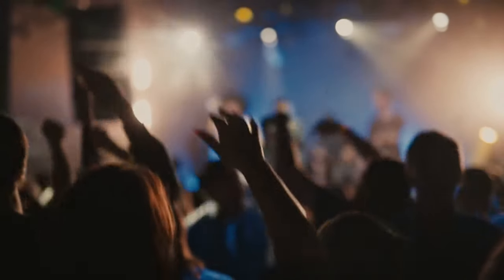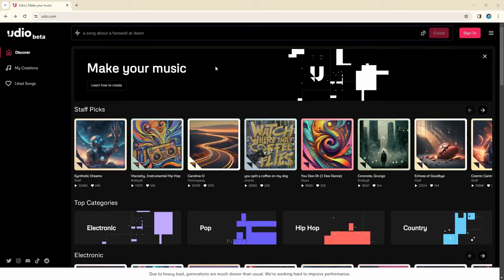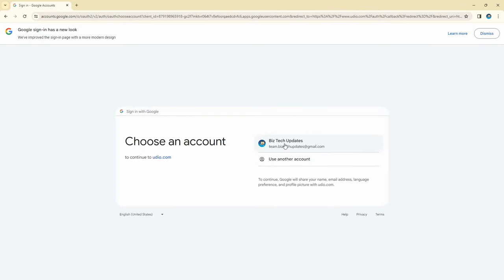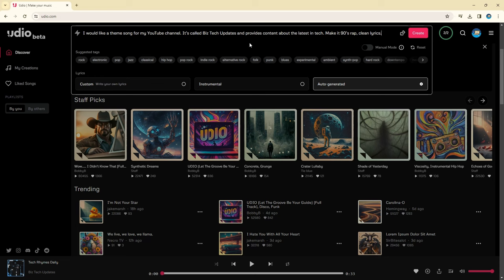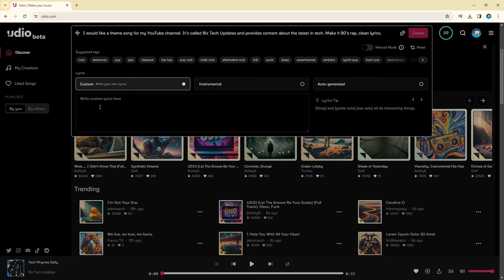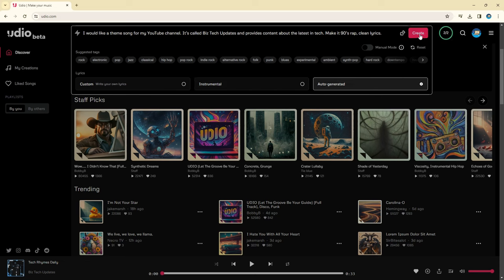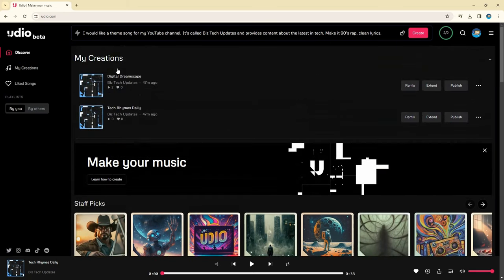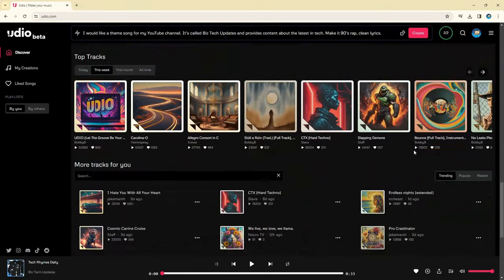Create Your Own Hit Song with AI in Seconds!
Discover the future of music creation with AI! Join us as we explore an innovative tool that lets you compose your own songs, complete with lyrics. From setting up an account to crafting your first song, we walk you through every step. Follow along to unleash your musical creativity and create something uniquely yours.